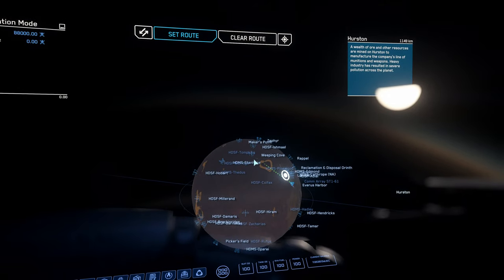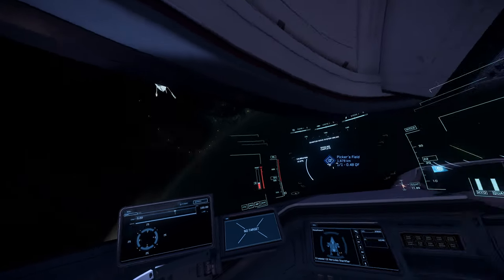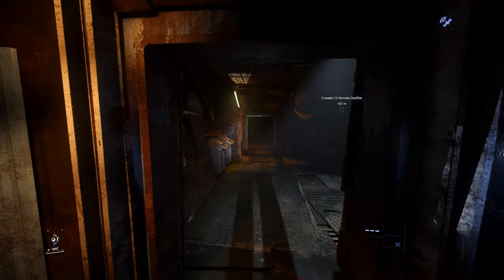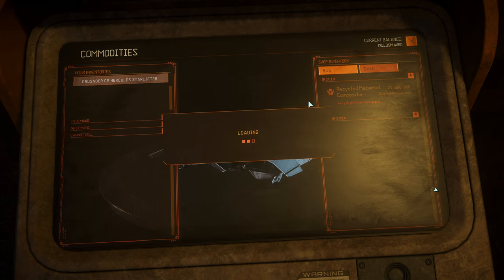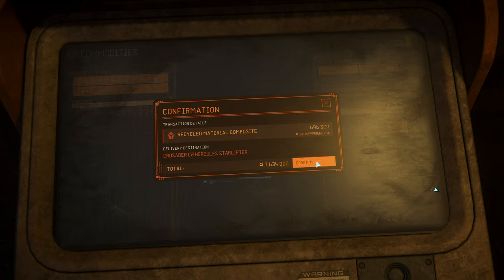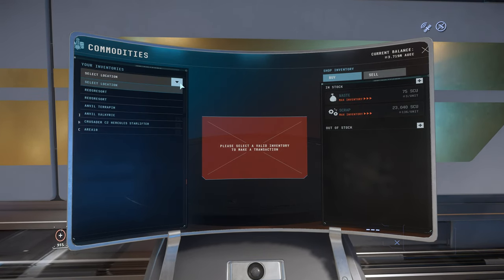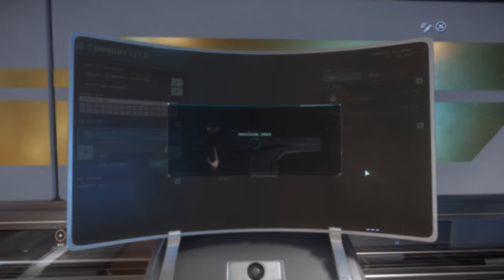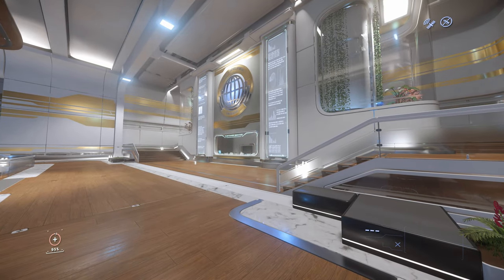Make Money, Credits, Auec in Star Citizen 3.22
Citizen Comms Delivered Straight to Your Mobiglass Feed

This channel is dedicated primarily to Star Citizen.
You will find reviews for Star Citizen ships and where to buy them in game. What components are appropriate for each ship.
There will be specific details for each patch, currently 3.21 and moving into 3.22, and the release date for those and upcoming new concept ships, paints and flair. Any notable Spectrum activity or dispatches. ICS Inside Star citizen will get covered.
a developer stream we'll get it covered.

edit: lol I toats failed. but we continue none the less